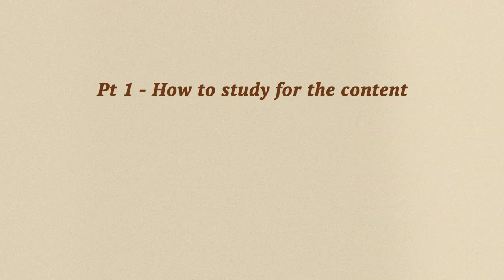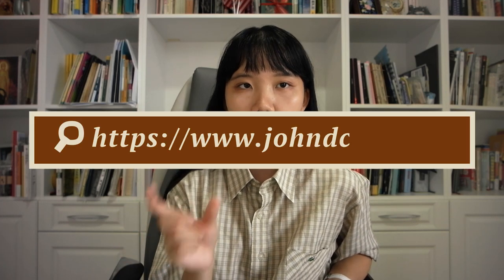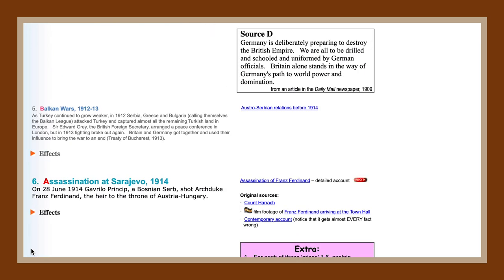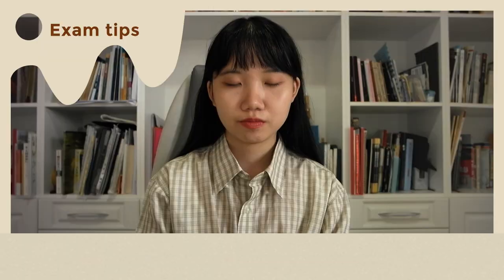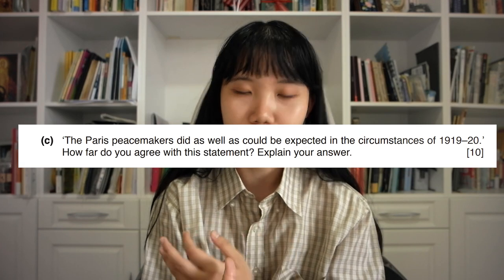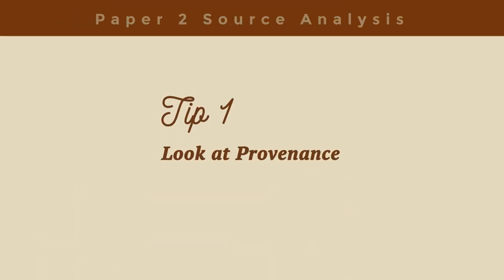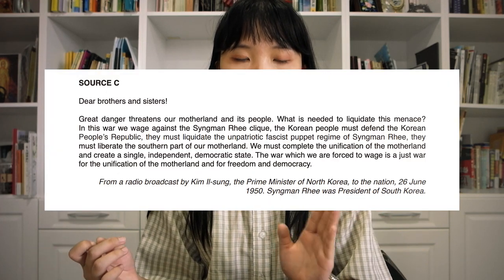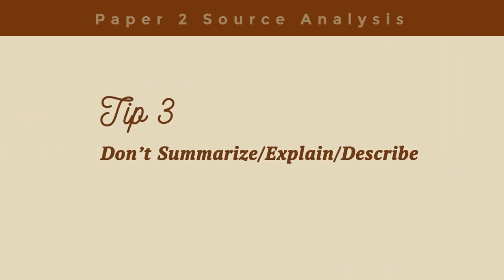How I got an A* in IGCSE History || CAIE 0470 Revision Tips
Hi guys, I know this video took a while, and I kinda have been procrastinating to make it, but it's finally up! Here I present to you what I did to study Cambridge IGCSE History and how I achieved an A* at the end. (btw I did modern history, aka option B)

📚 Resources:
• Mr Allsop History:
His podcasts are all you need 👌

Good for doing active recall with his revision sheets (find it in

More details of each paper are on there!

⏳ Timestamps:
0:00 - Intro
0:16 - My grade
0:54 - How I studied for ig history
2:47 - How I revised for ig history
4:35 - Exam tips - Paper 1 Core material
7:36 - Exam tips - Paper 2 Source Analysis
10:38 - Exam tips - Paper 4 Depth Studies
11:40 - Outro

👧🏻 about me
studying: A-levels: Art, English Literature, Computer Science